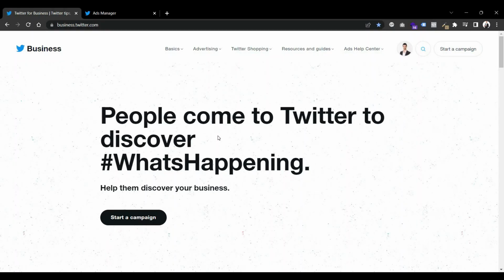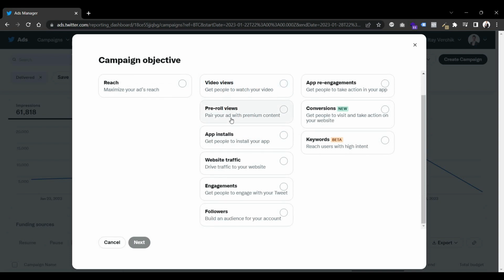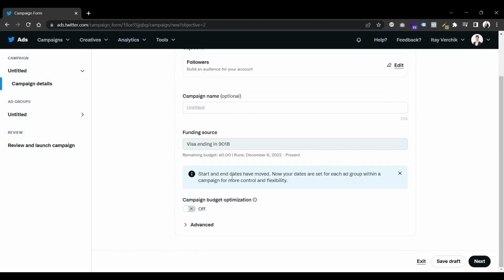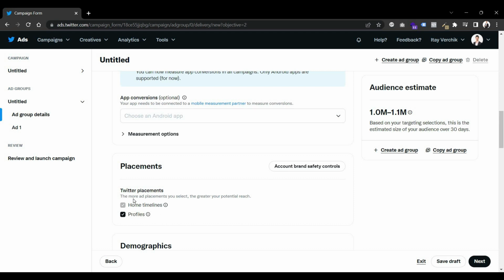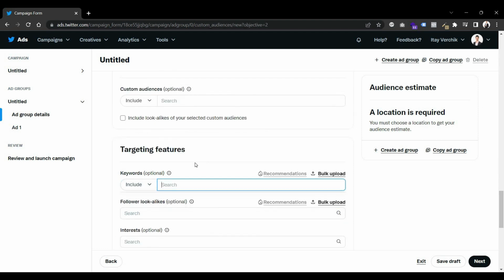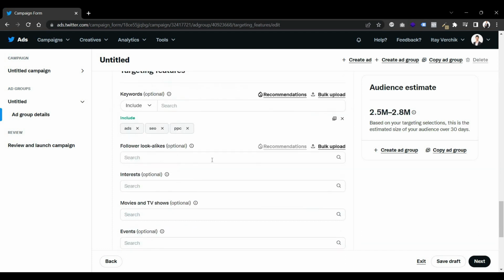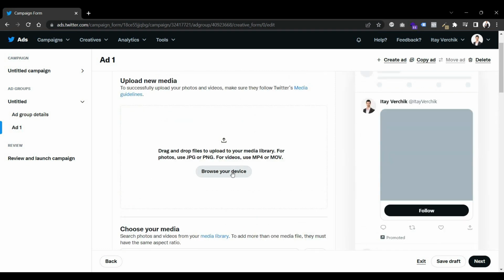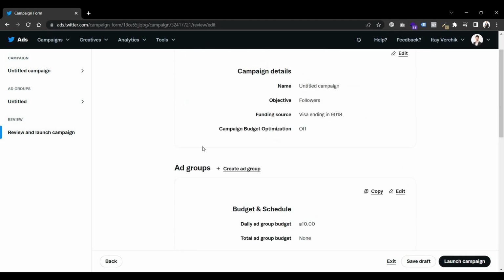How to Promote a Twitter Ads Campain - Itay Verchik IVBS SEO / PPC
In this guide, I show step by step, how to open and set up a campaign on Twitter.

Twitter has a lot of capabilities, which can give you additional exposure to Facebook and Instagram!

Join now the community of builders and promoters of the best websites in Israel completely free:

How to Promote a Twitter Ads Campain - Itay Verchik IVBS SEO / PPC, Twitter, Twitter Ads, Twitter Campaign